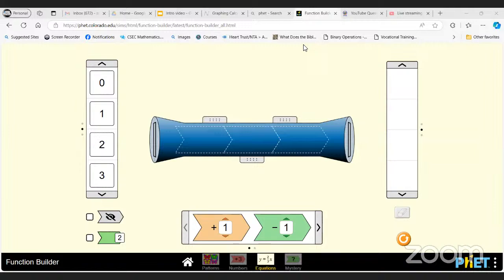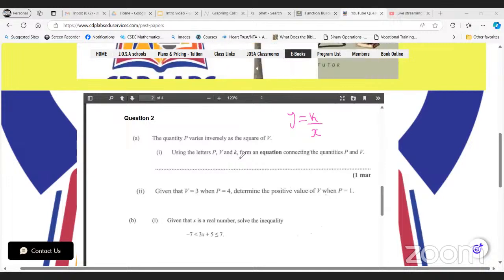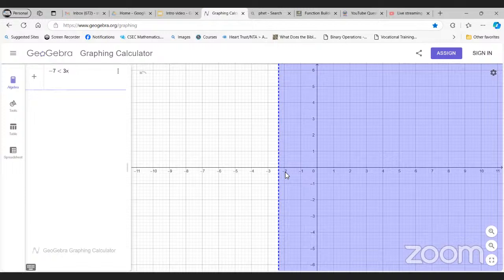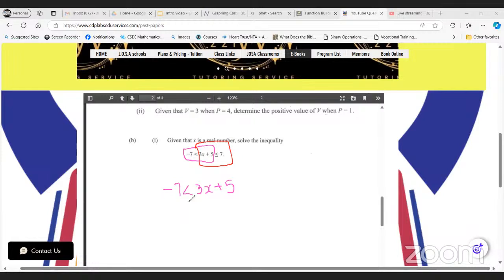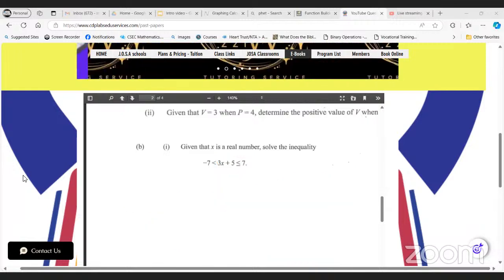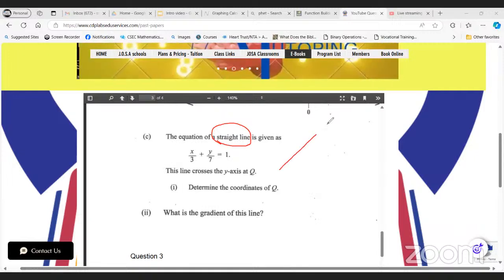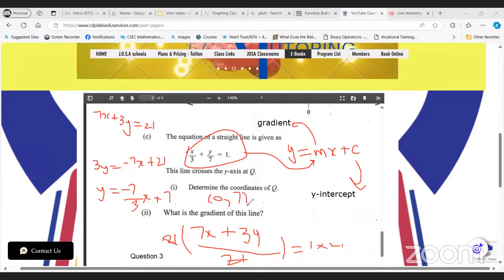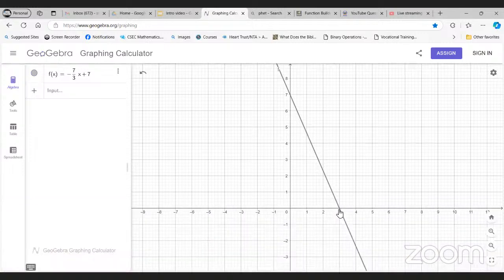MATHS | Preparing For Exams | Relations, Functions and Graphs Continues | @October 31 , 2024 @8:00pm